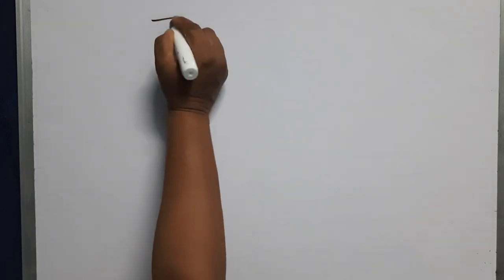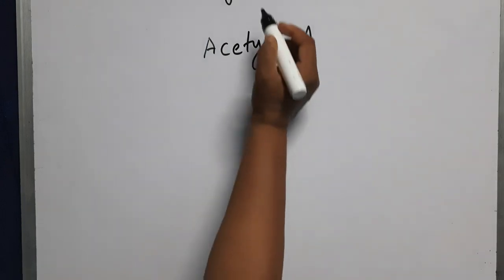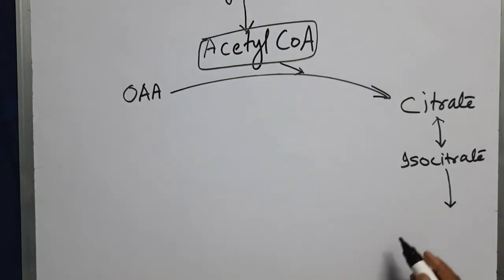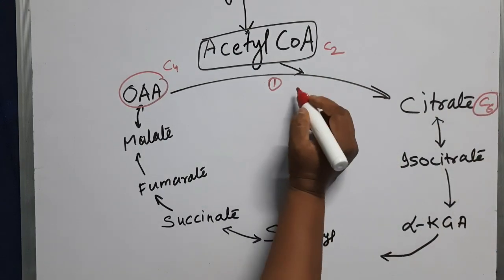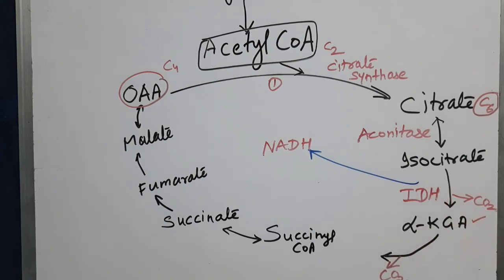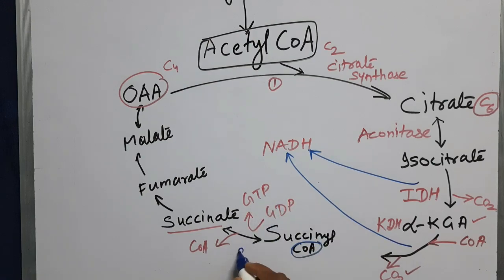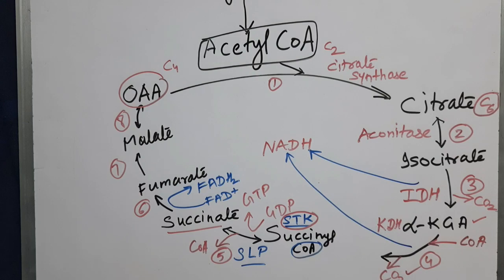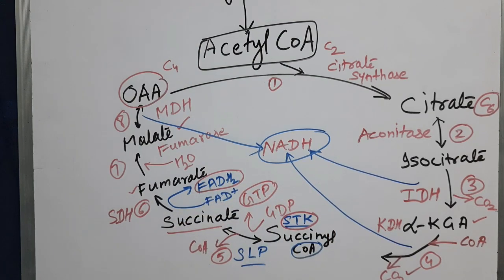METABOLISM | CARBOHYDRATE METABOLISM | TCA CYCLE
This video explains the 8 enzymatic reactions of TCA cycle in one shot.